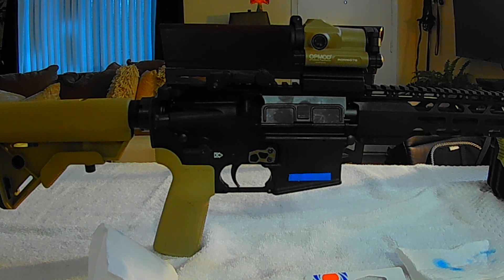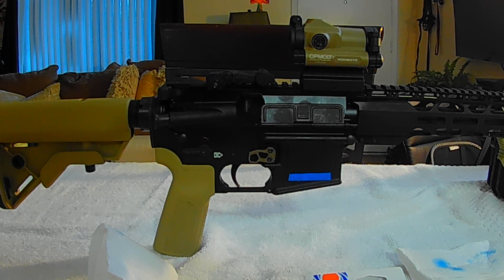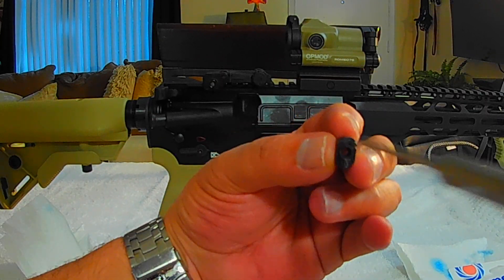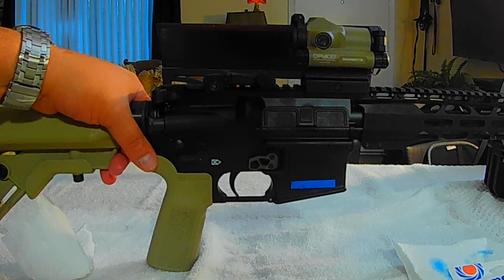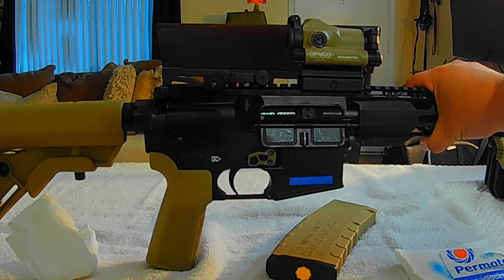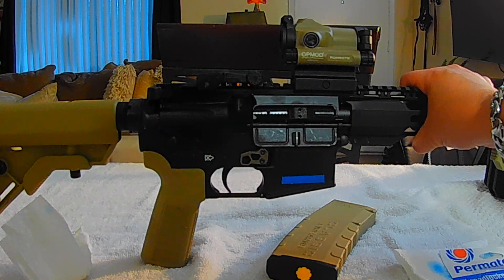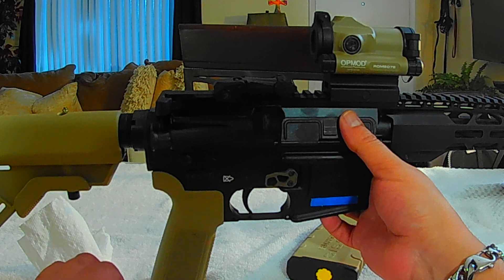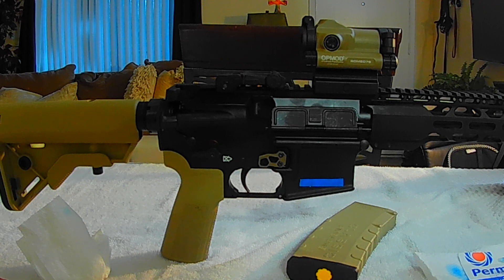Odin Works XMR3 Extended Magazine Release on the Radical AR15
Odin Works Extended Mag Release installation tips @ODINWorks @RadicalFirearmsLLC